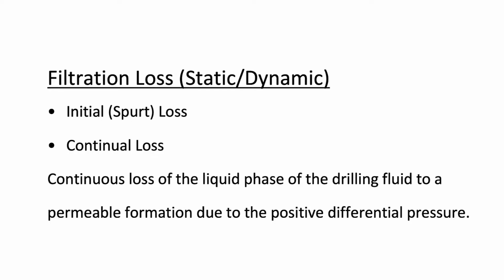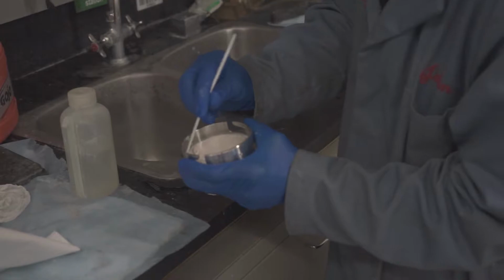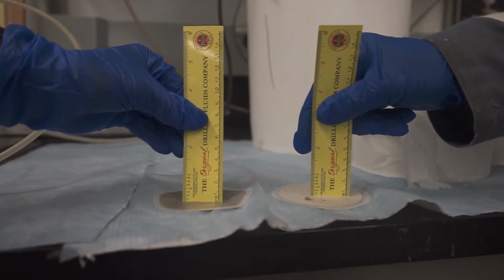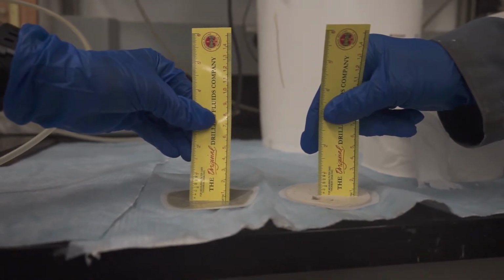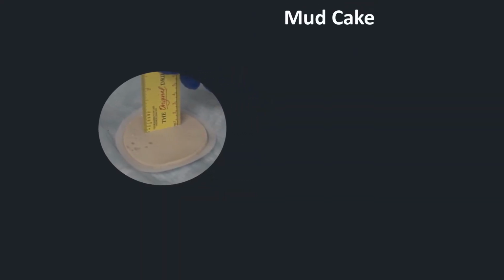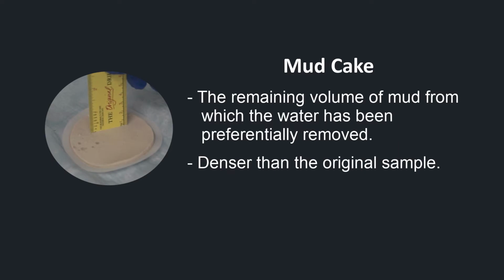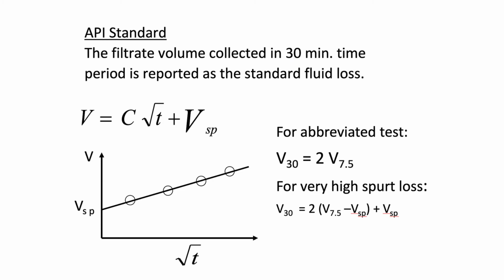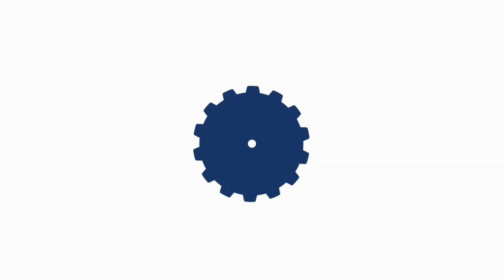PETE 364 Lab 0 4 Final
Technical Content: John Czuroski, Dr. Ergun Kuru
Video production: Cheng-Hsuan Yang, Matthew Blain, Zamir Datoo, Weichen Qiu